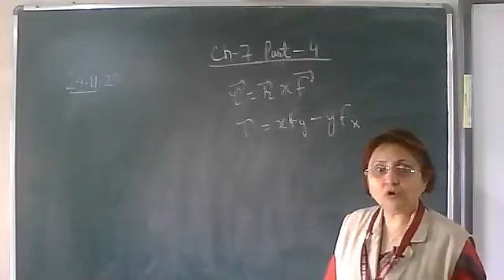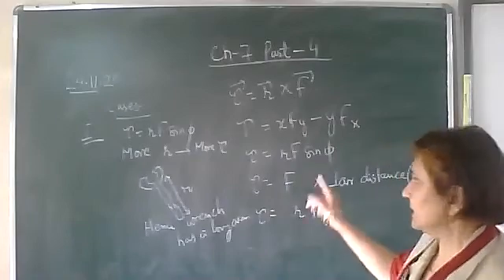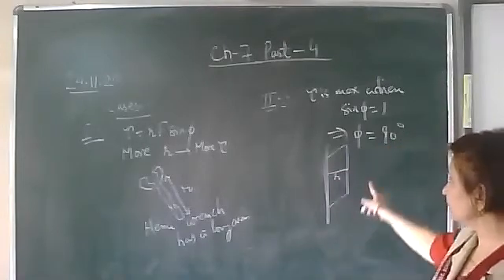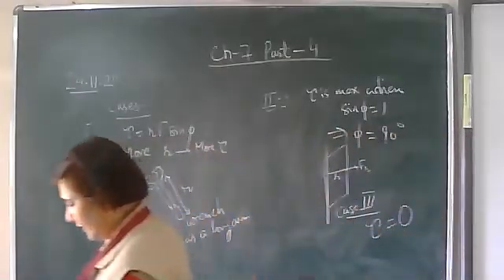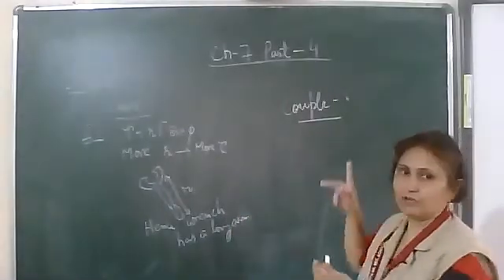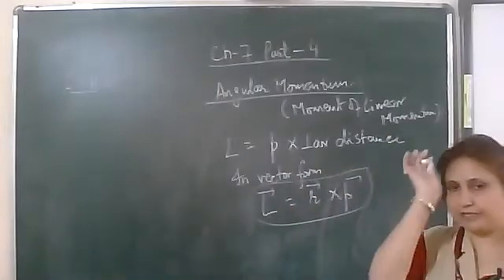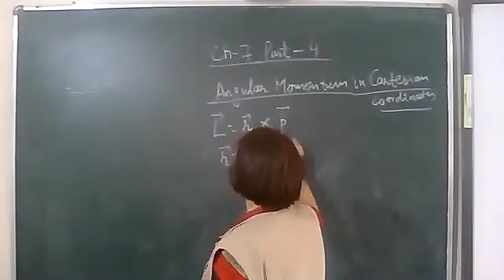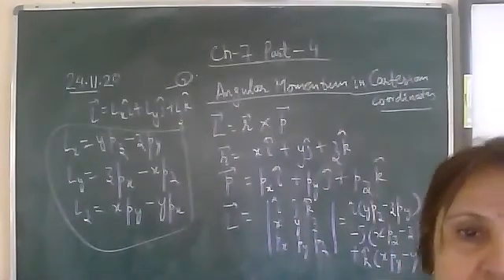11 Phy Ch 7 Part 4 24 11 20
Angular Momentum or Moment of linear momentum